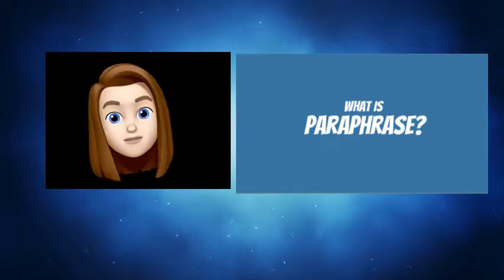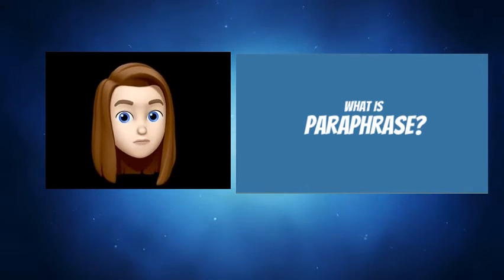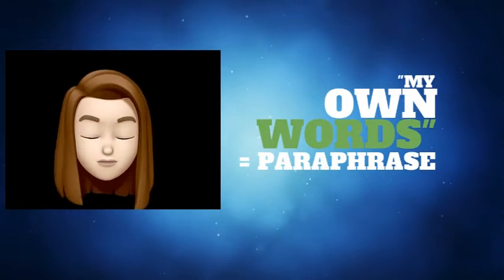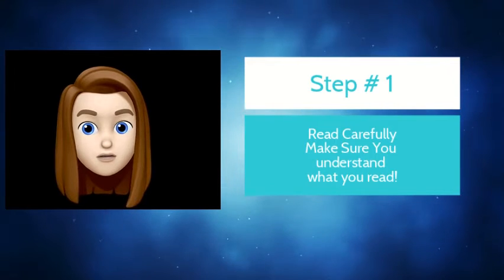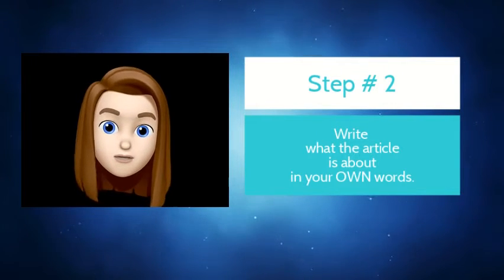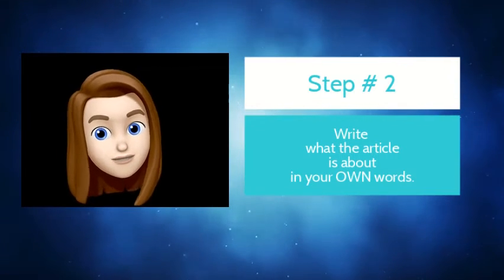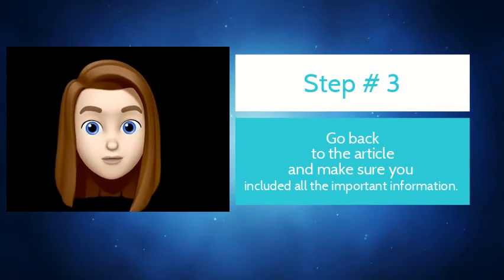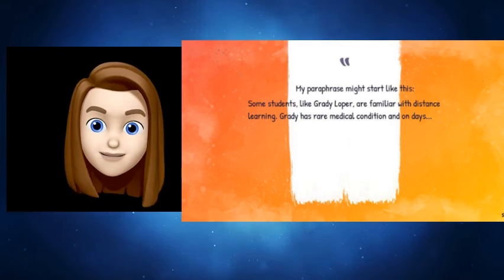What is a paraphrase?